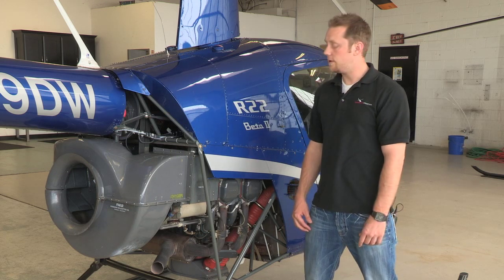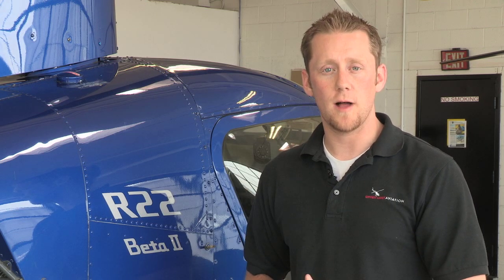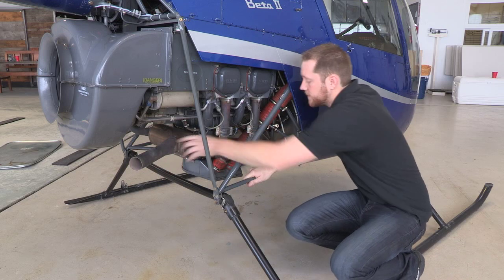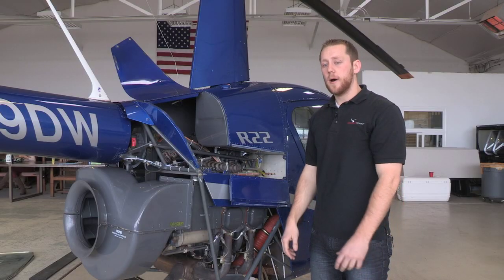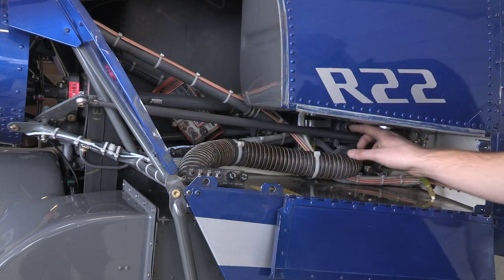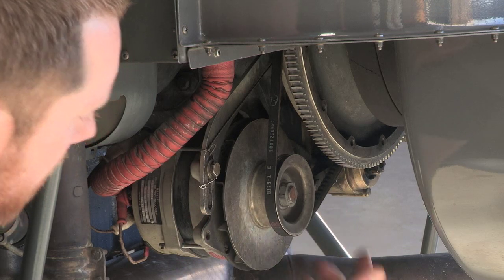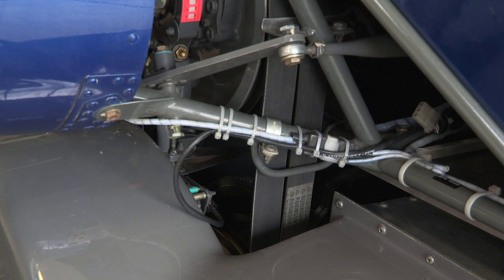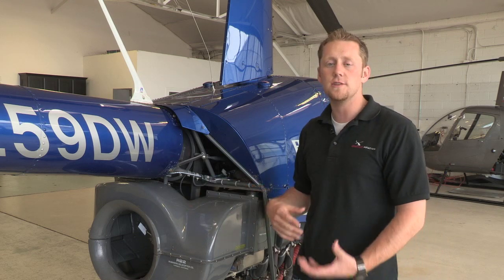R22 - Reciprocating Engine and Transmission